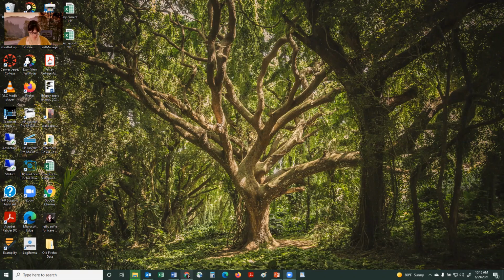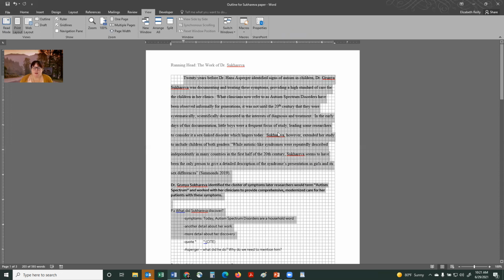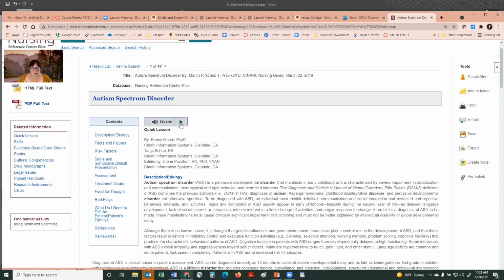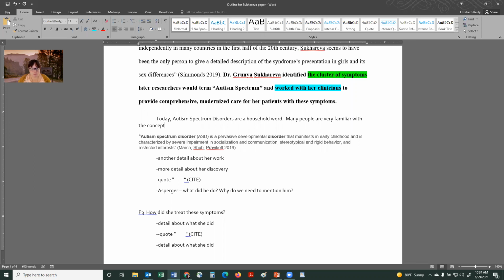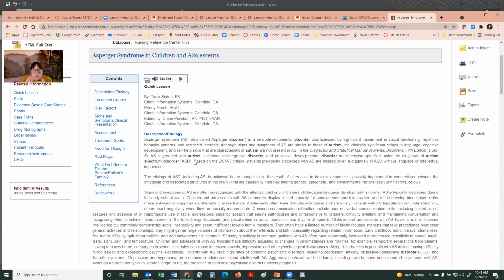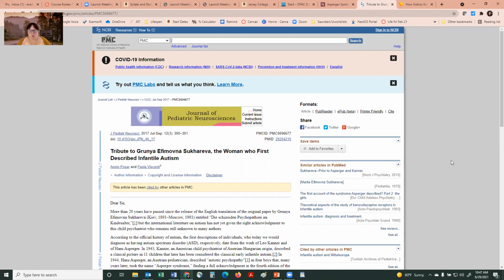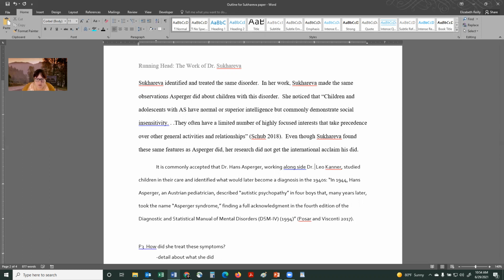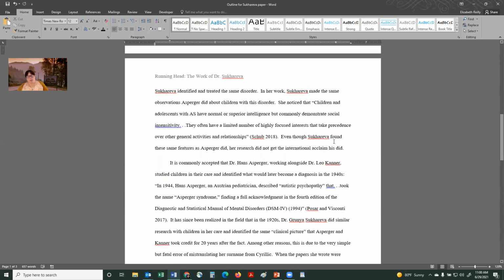How to write the lifespan paper